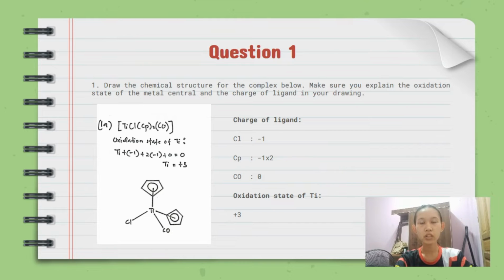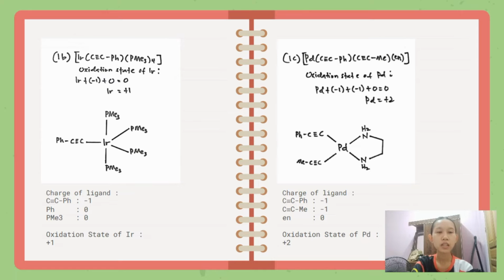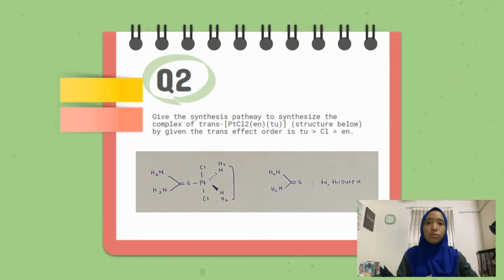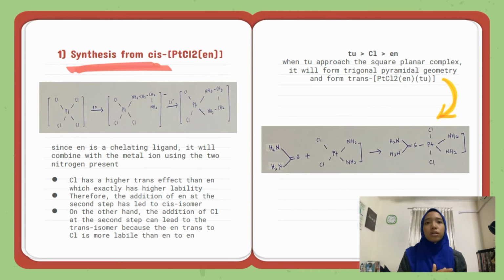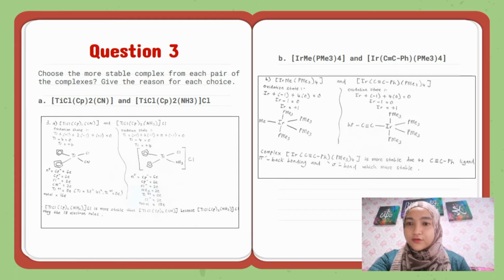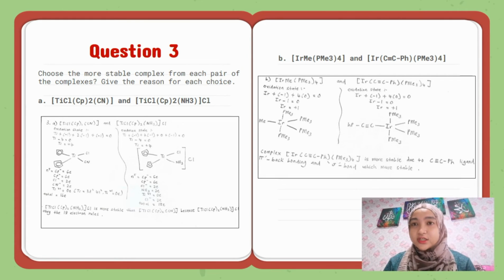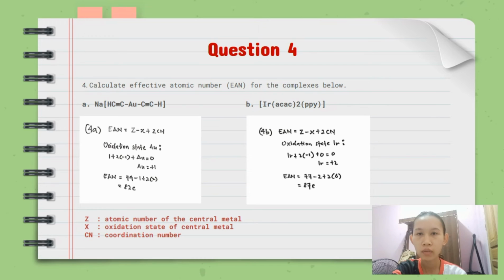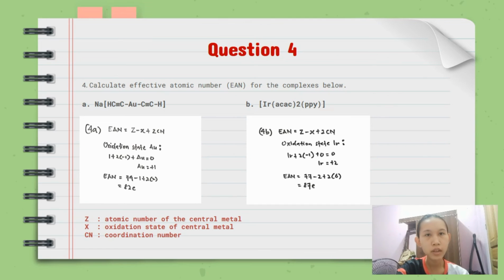STK 2033 Inorganic Chemistry Assignment 1 - G03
Amirah Bt Zulkarnain (74072)
Ameerah Zafirah Zahari (74061)
Tiffany Junior Singgah Anak Iddie (77013)